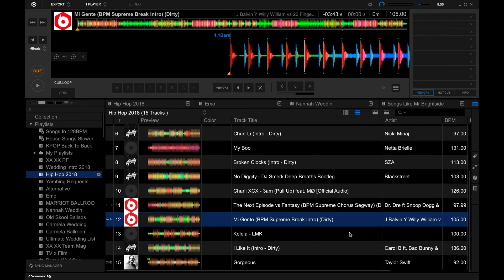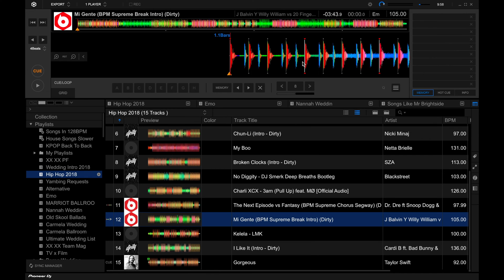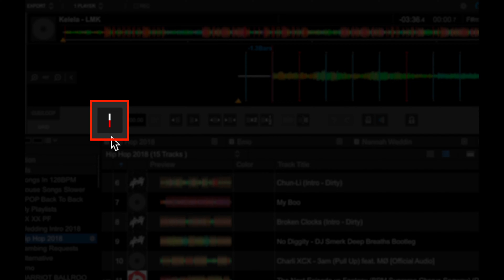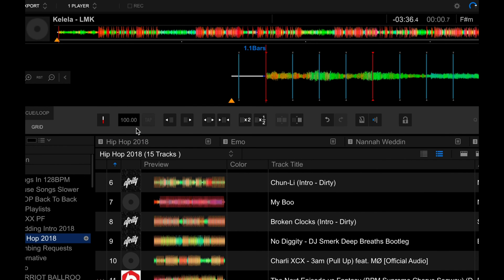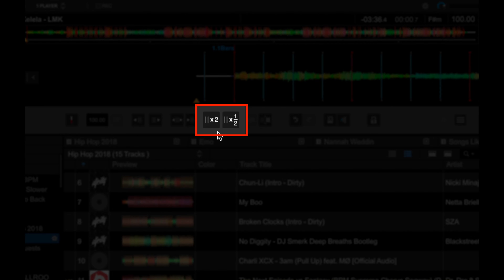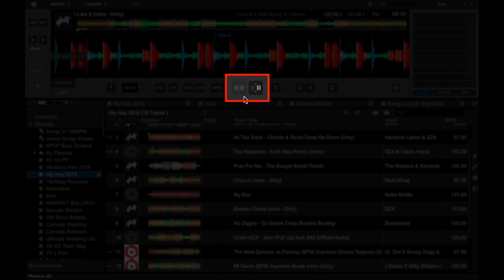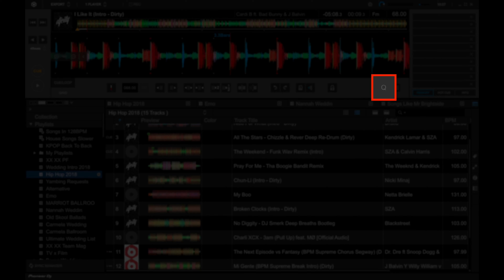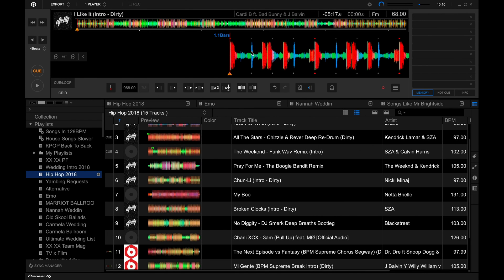How To Beatgrid Tracks In Rekordbox - Free DJ Tutorial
This is a FREE sample lesson from "Rekordbox Made Easy" - find out more

In this lesson, tutor DJ Joey Santos covers the basics of beatgridding in Rekordbox DJ. He explains what Rekordbox's beatgrids are, why they're useful, plus how to edit and correct them if Rekordbox doesn't accurately set those beat markers in a track.